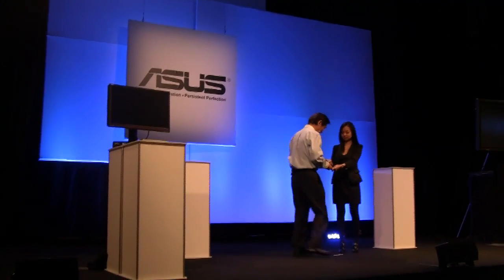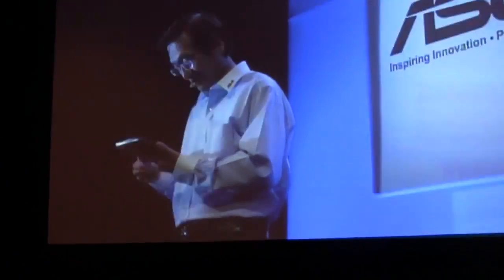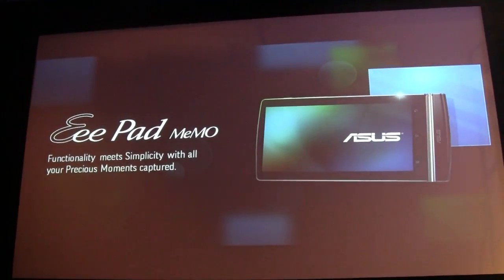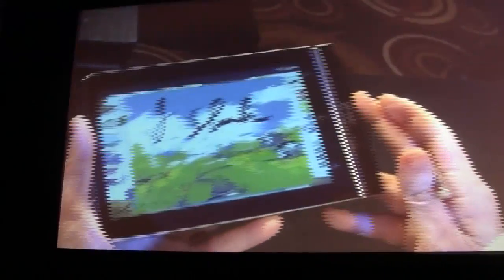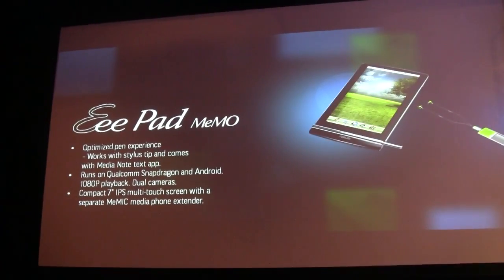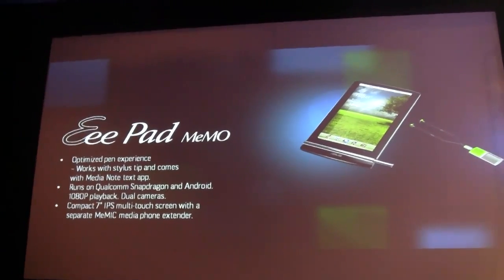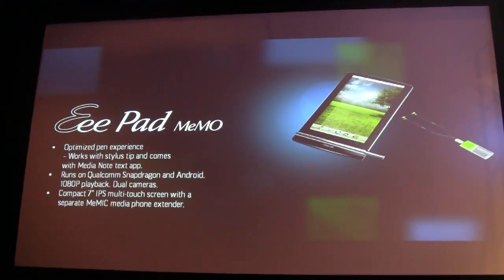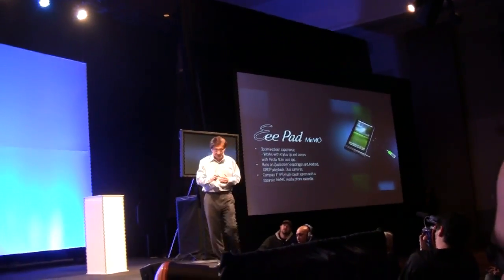ASUS Eee Pad MeMO: Jonney Shih unveils 7" Snapdragon powered Android tablet.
At 7", the Eee Pad MeMO is ASUS' smallest tablet so far, but brings the CPU power of a Snapdragon dual-core 1.2 GHz processor with it. With a resolution of 1024 x 600, ASUS is aiming the device at people that need to take notes and draw quick scribbles with its capacitive stylus pen. The Eee Pad MeMO will eventually run Android 3.0 and can connect to an external display via the built-in mini-HDMI port to show not just notes and drawings, but full 1080p HD videos. It also features dual cameras and can be connected to the rather awkward looking MeMic phone extender, basically a stereo Bluetooth headset.